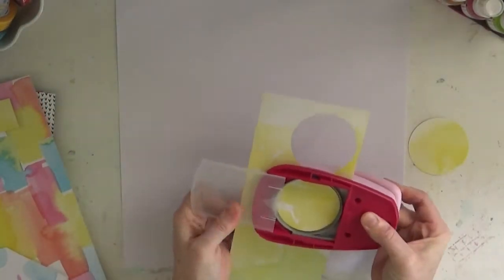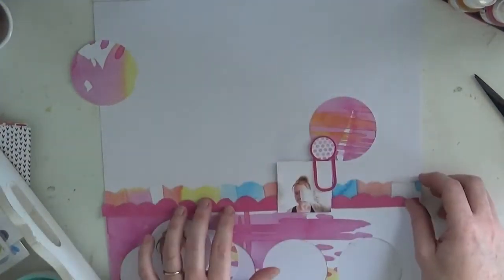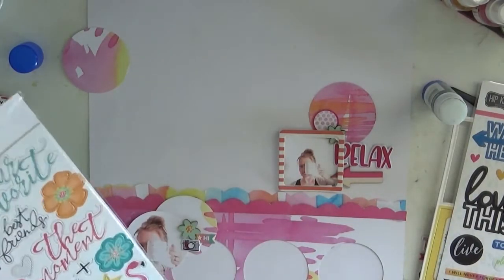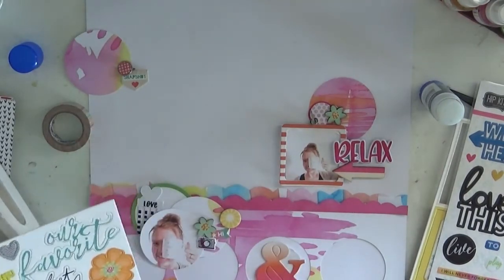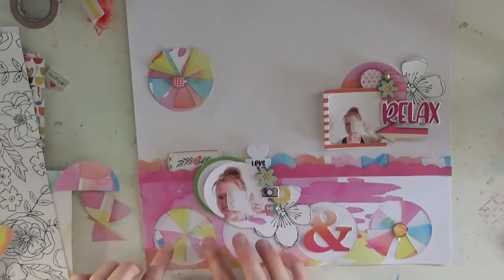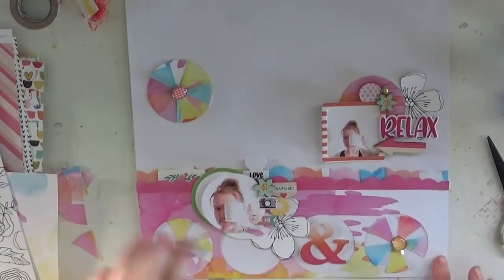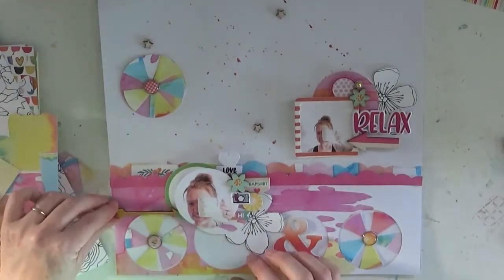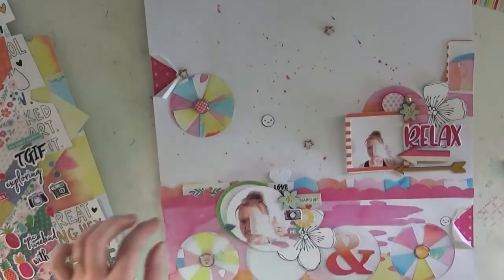Scrapbooking process #23 / Hip kits /Relax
Hip Kit club - July kit